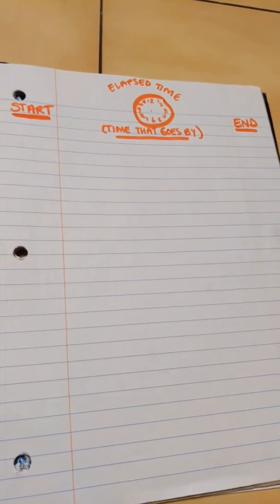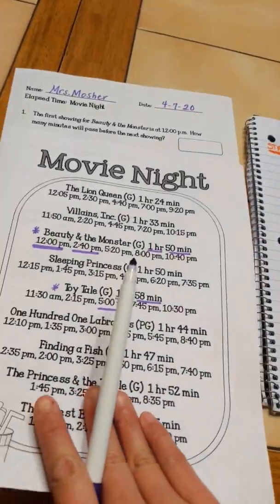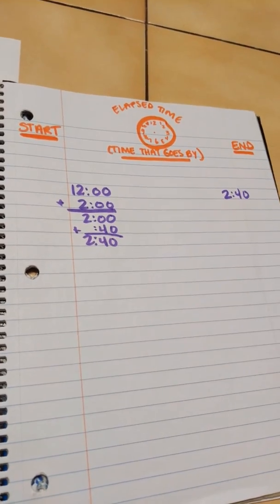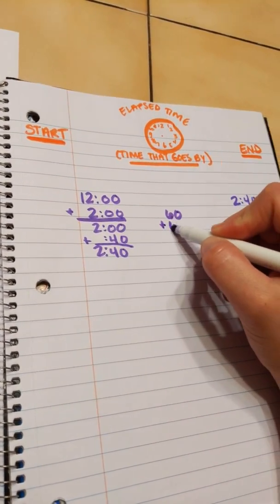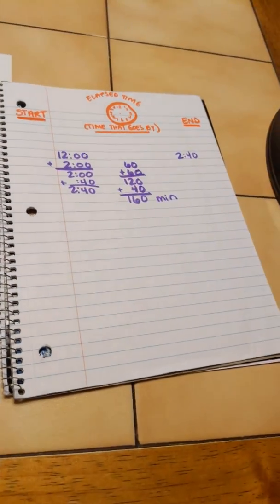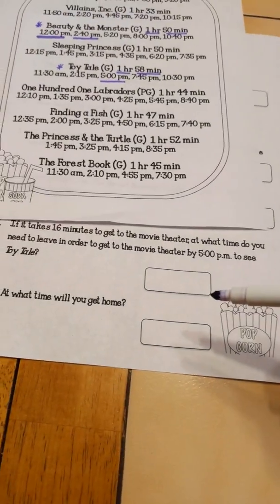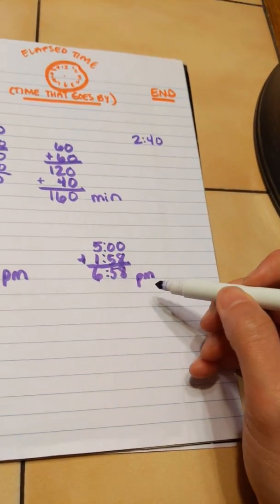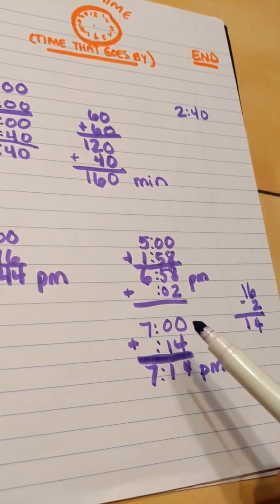Elapsed Time (Movie Showtimes)